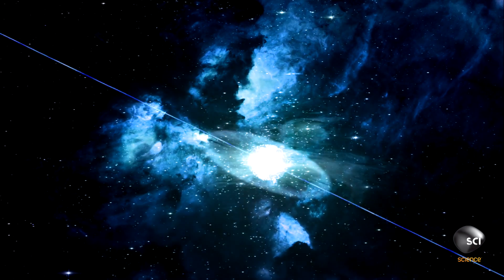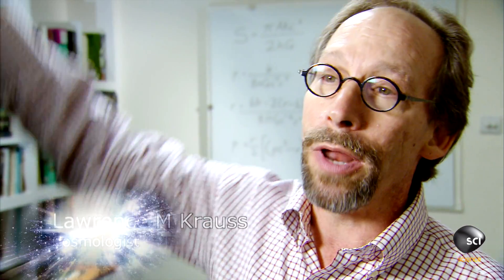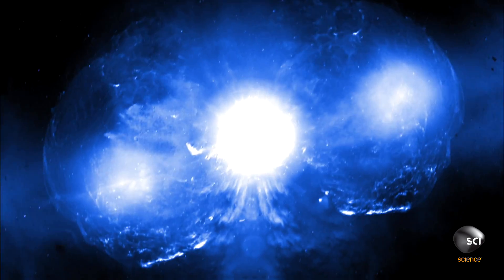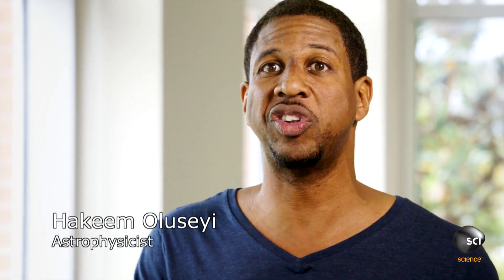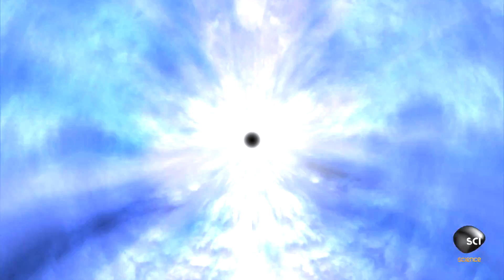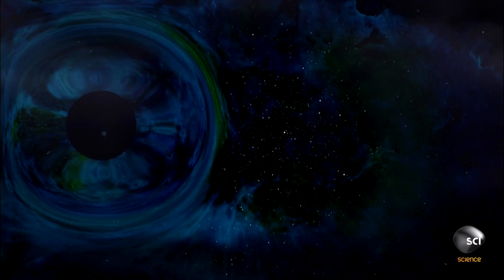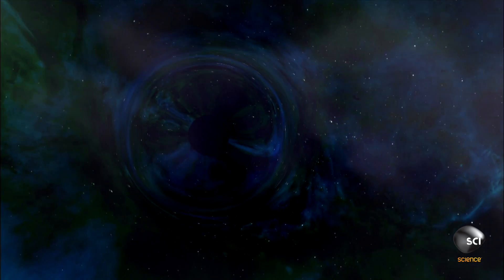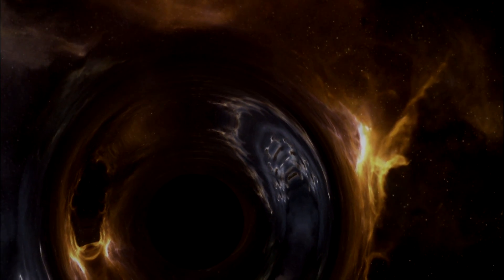The Recipe for a Black Hole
Most black holes are formed by the collapse of stars. The inside of a collapsing star is unimaginable. There are temperatures and pressures that we really don't have good numbers for. We will need new, undiscovered physics to explain what goes on inside a black hole.

Catch new episodes of HOW THE UNIVERSE WORKS Tuesdays at 10/9c on Science!